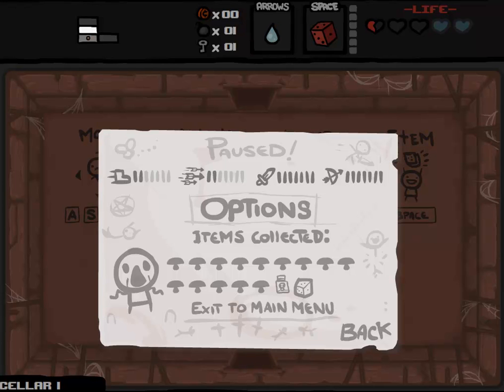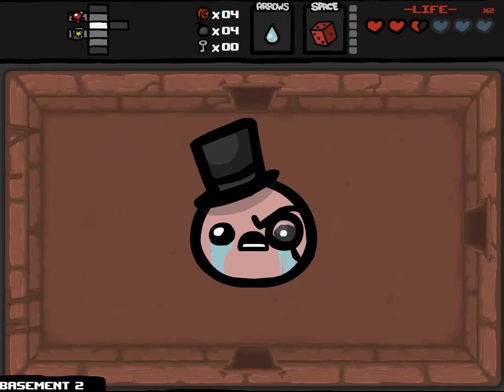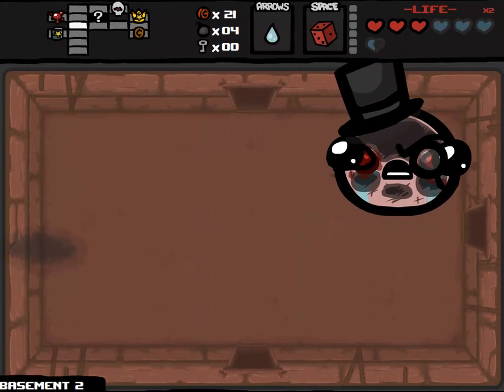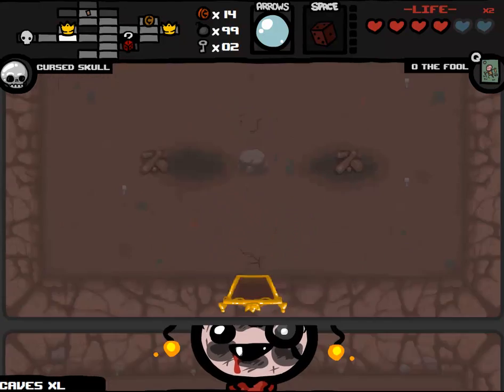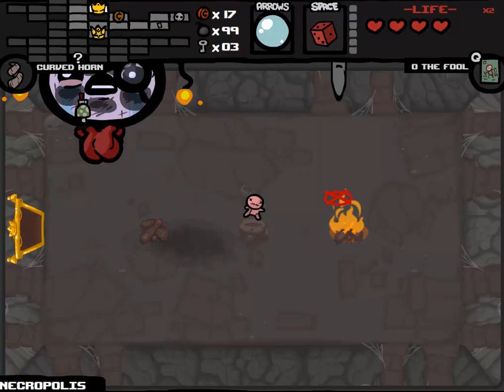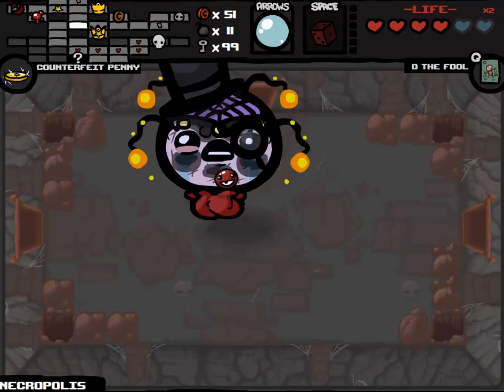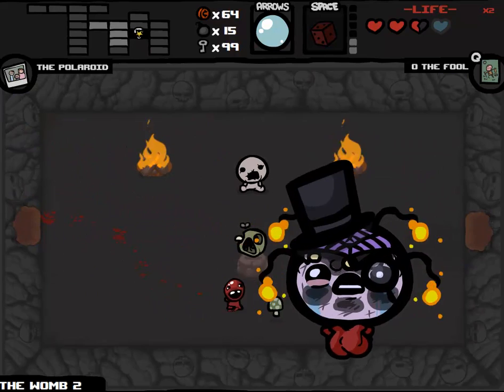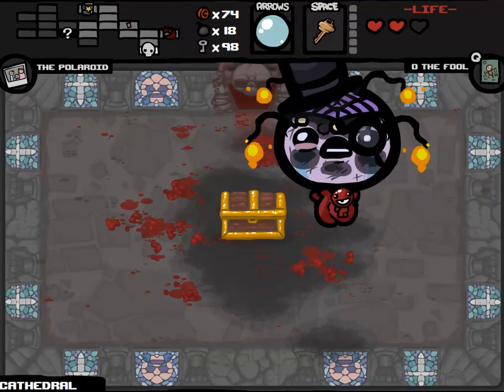Let's Play Wrath of the Lamb ep 120, War Blimp [Custom Challenge Run #42]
If you want to make your own Cheat Engine runs, here's a tutorial to get you started

This run is called War Blimp:
Character:
Isaac

Starting Items:
14 odd mushrooms
Epic Fetus
Transcendence

Other rules:
Briefly give yourself guppy's paw to eat all but three heart containers, use epic fetus to lose all but two spirit hearts. Beat The Chest.